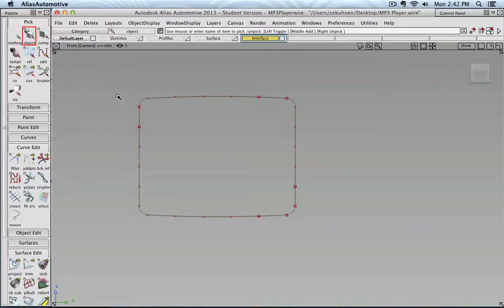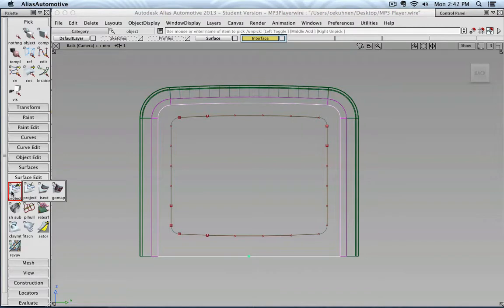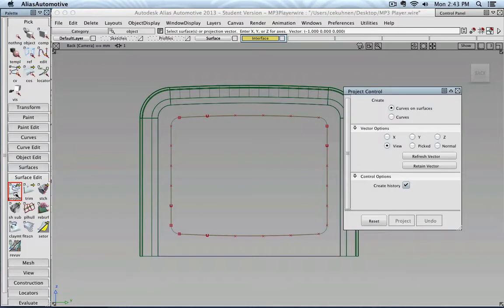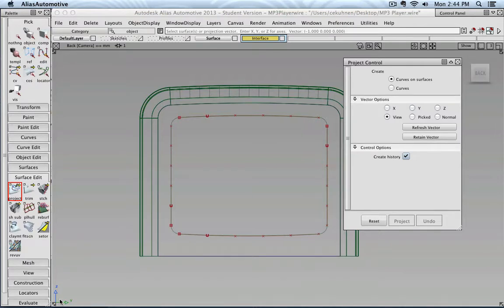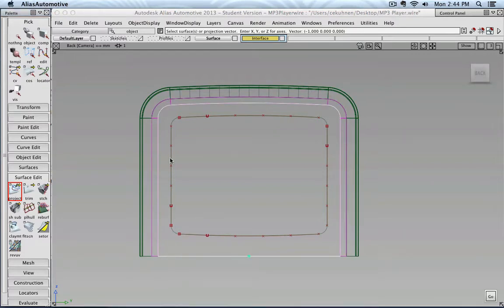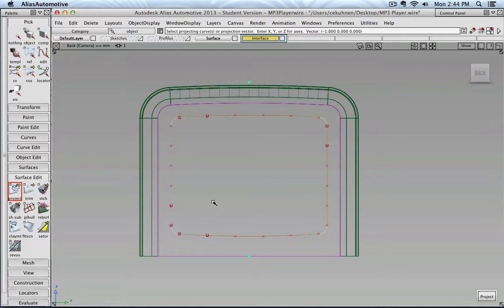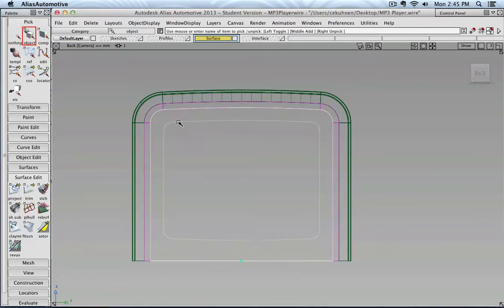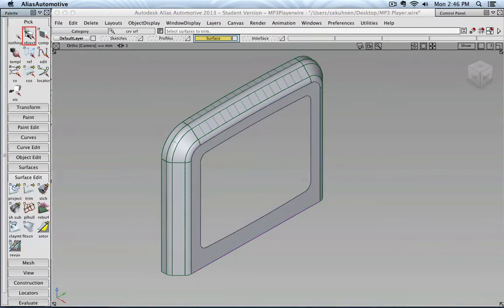19 Project curves onto surface and trim